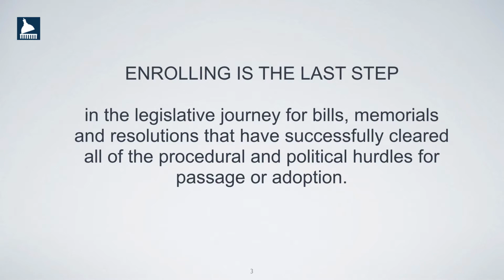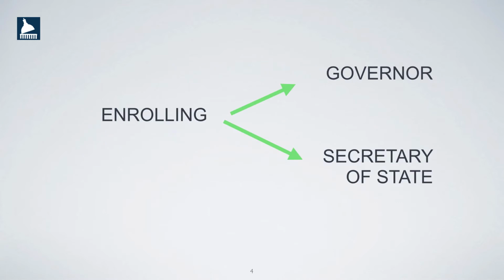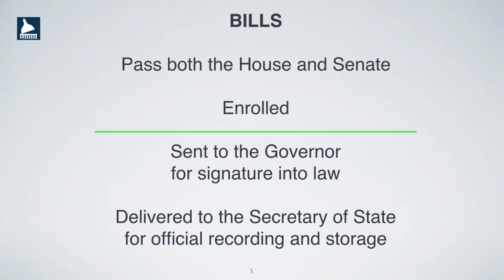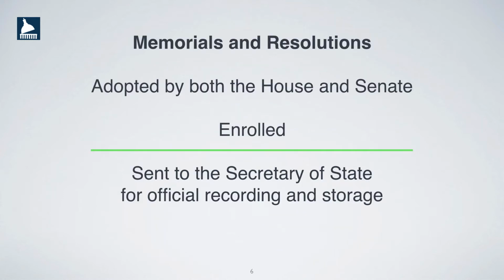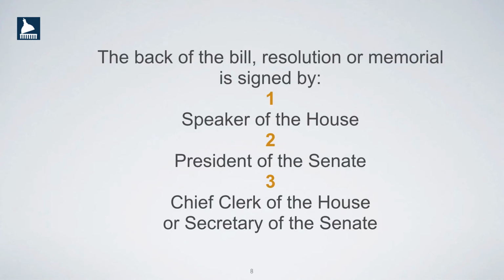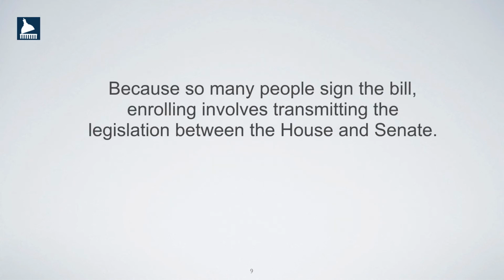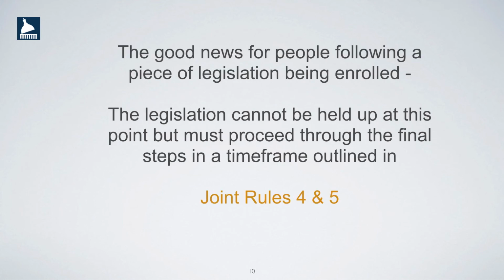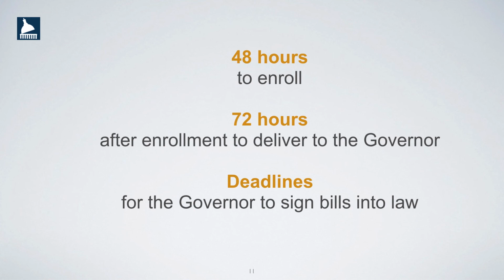Enrolling Explained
Never confuse enrolling and engrossing again.